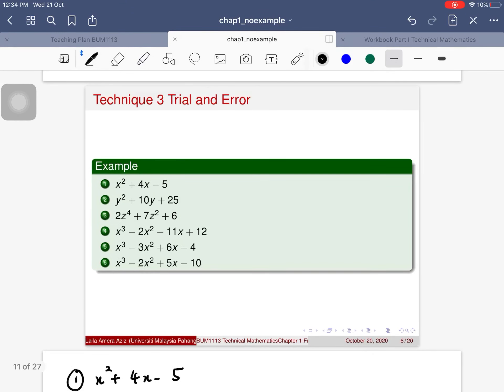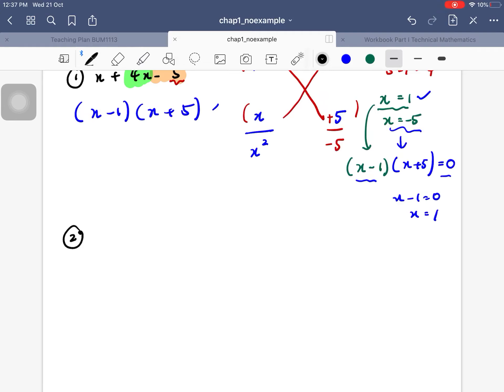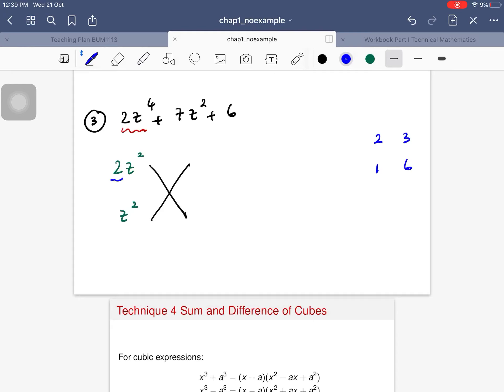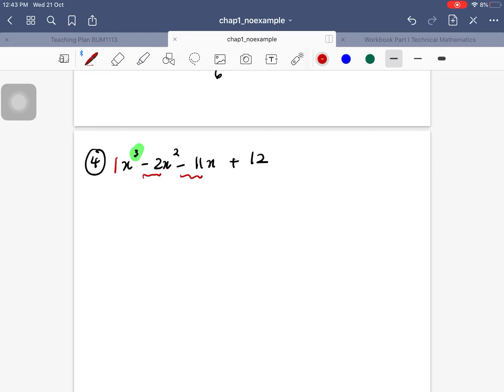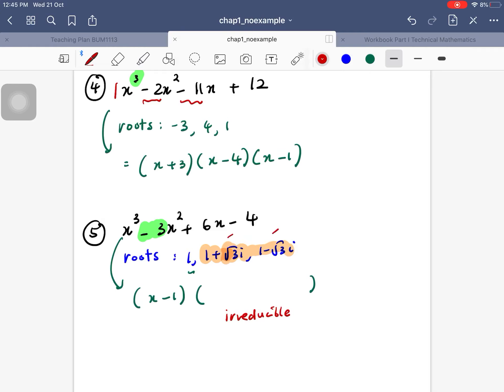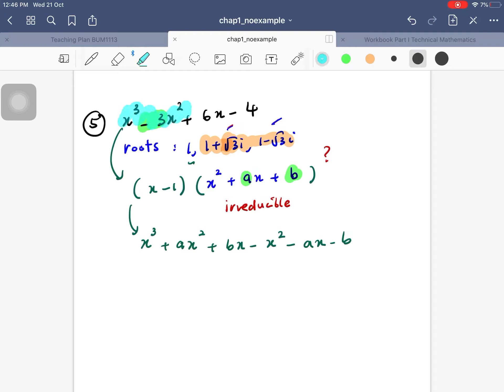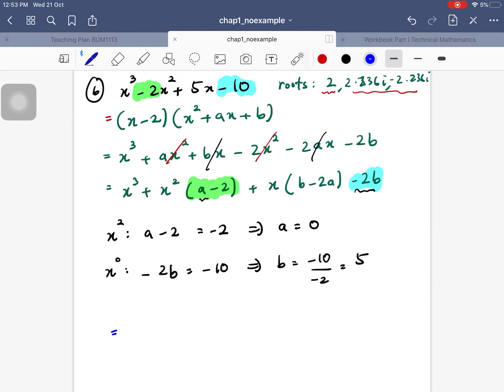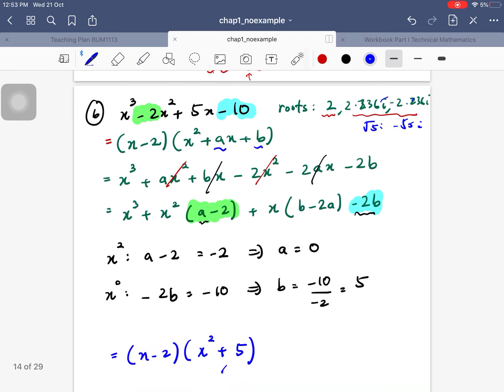1.1 Review of Factoring (Part 3 trial and error)